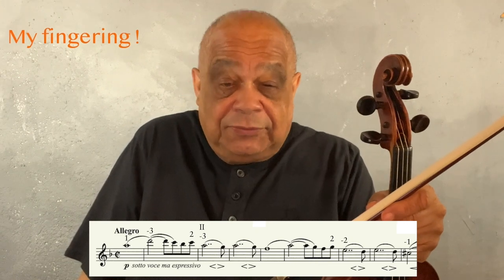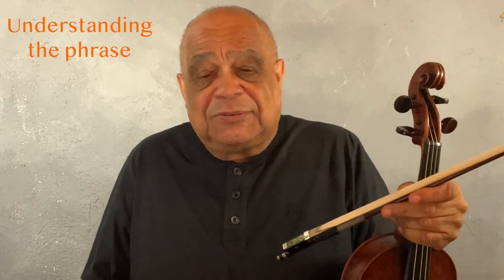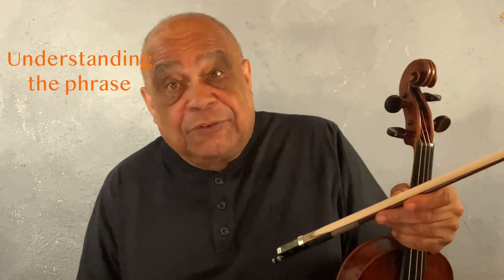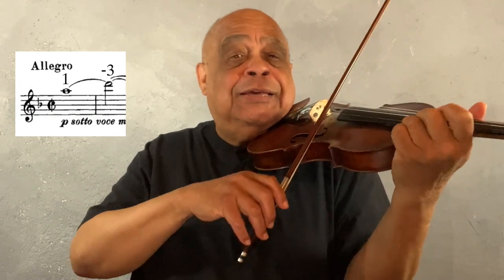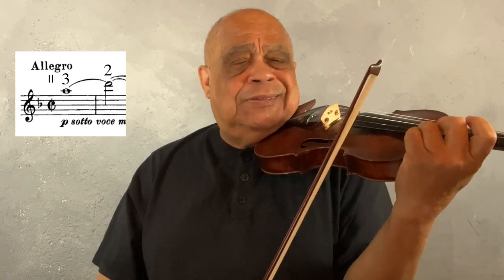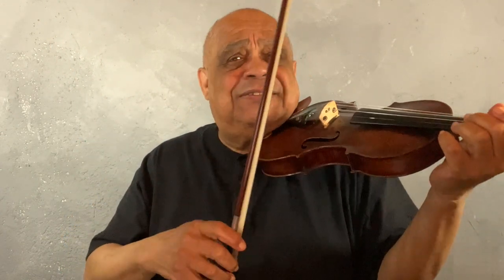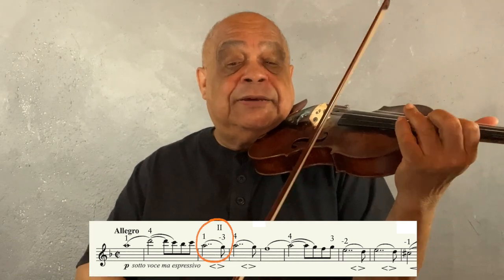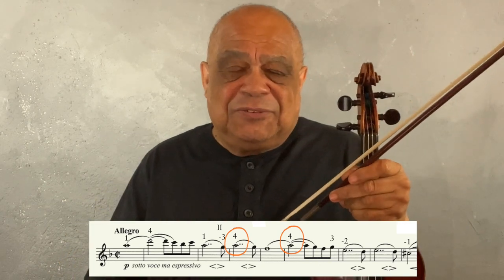4.2-Discovering a fingering/Brahms sonata in D minor (opening phrase)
This video is the second of my “Lets Practice” section of the "Videos for Violinists" series. It explores different ways to practice the opening phrase from the Brahms 3rd sonata for violin and piano in D minor and uses this as a springboard into how to choose fingerings in general.